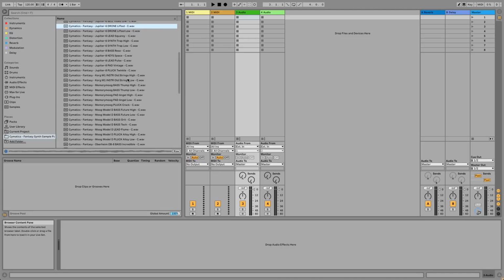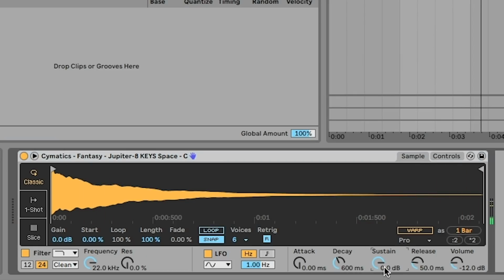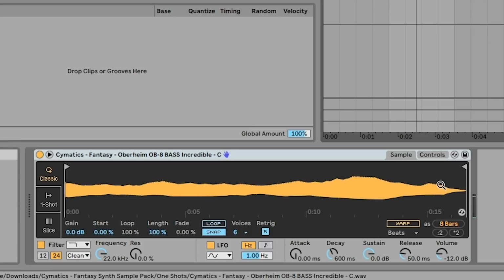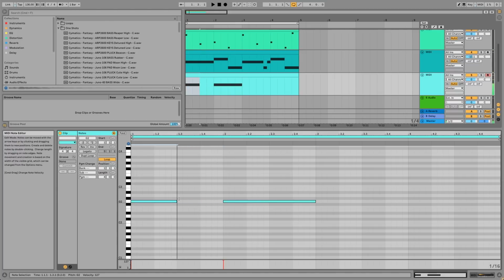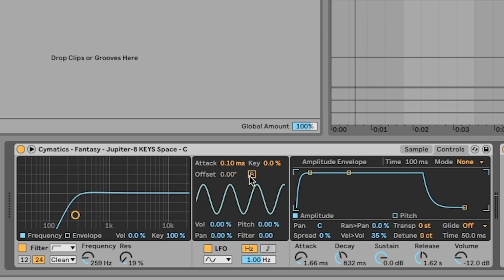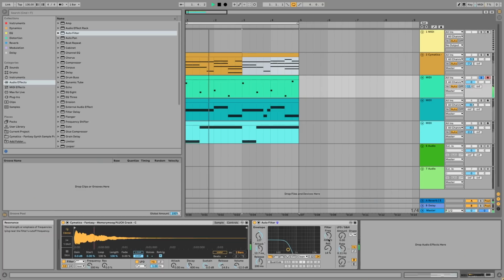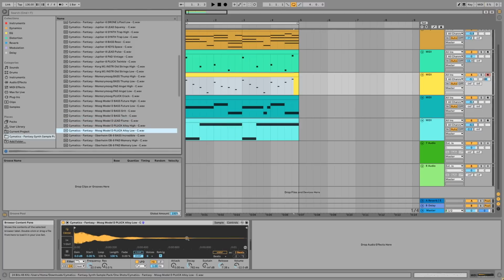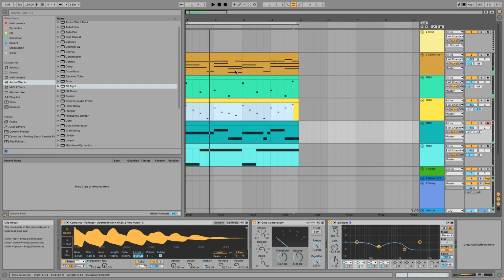FANTASY PRODUCTION WORKSHOP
Learn sound design techniques to take one shots to the next level 🔥

We also have an entire sound design course included free with LEGENDS!